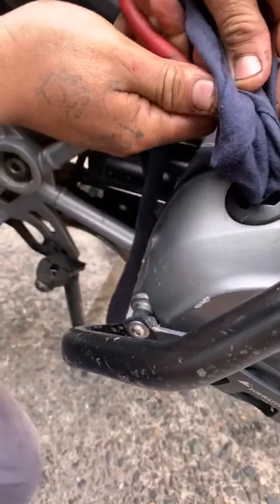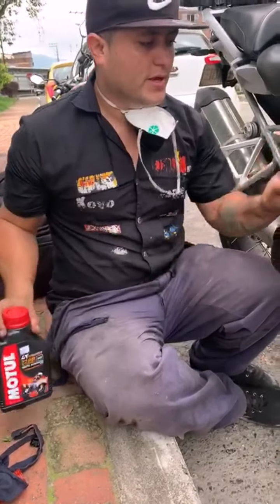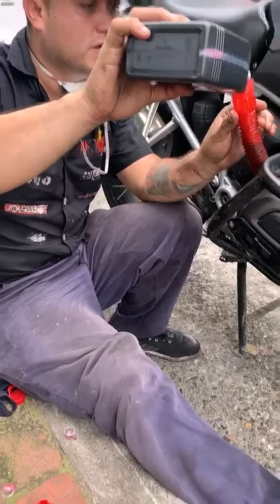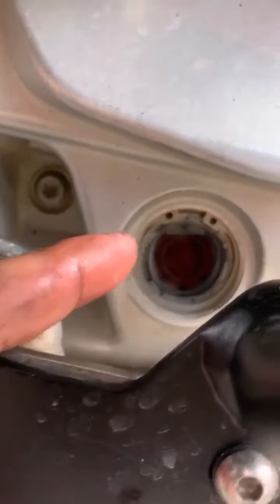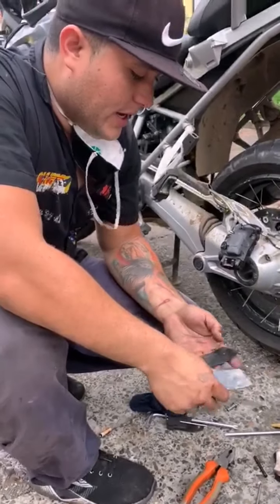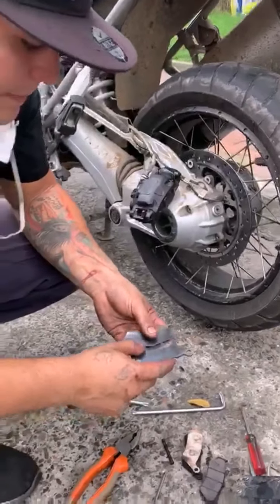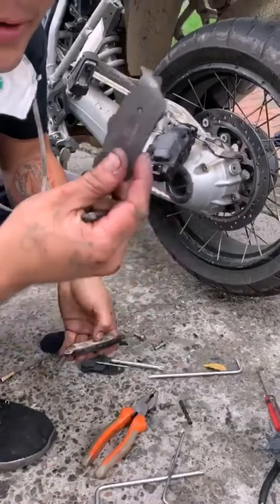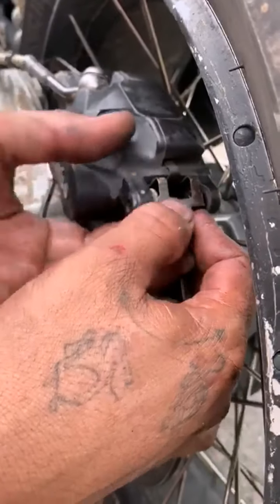BMW1200 GS CAMBIO de Aceite y pastillas traseras económicas para desbarar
Mecanico fabian vivas de merida Venezuela actualmente en Pereira Colombia grupo de Facebook mecanica electricidad de motos fabian vivas